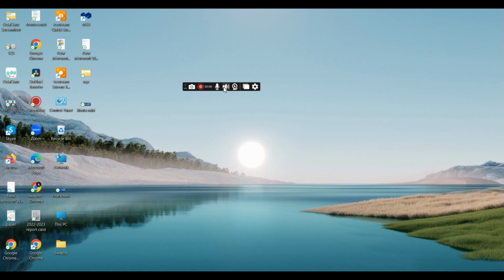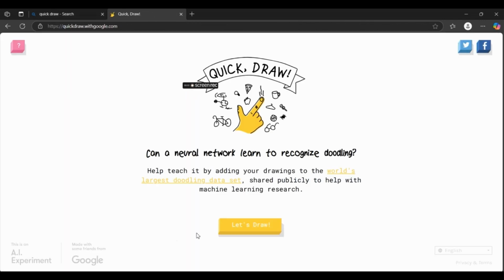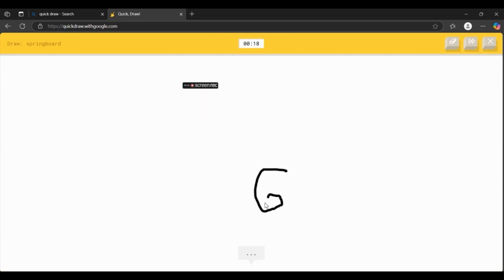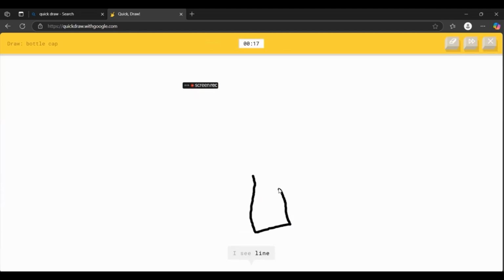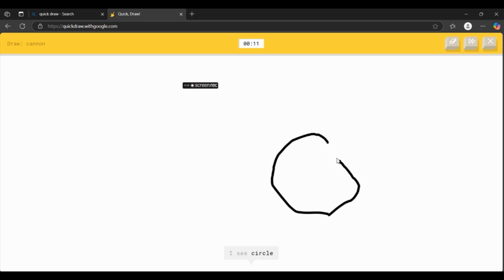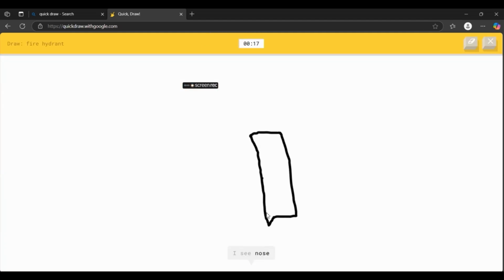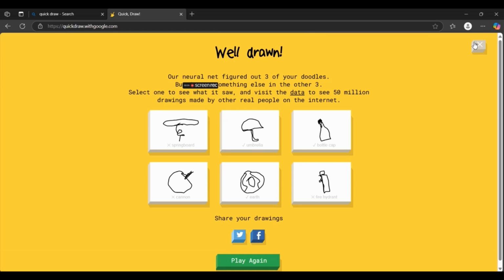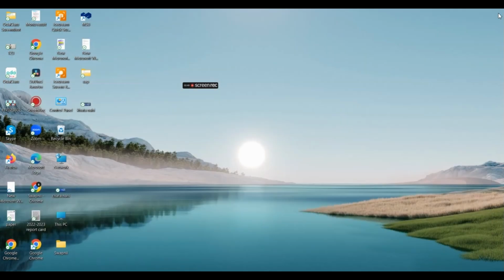How to Play Quickdraw game to improve your Imagination skills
Hello Friends,

In this video, i am showing how step by step you can play Quickdraw game and improve your Imagination skills.